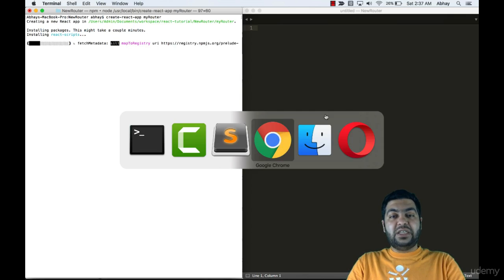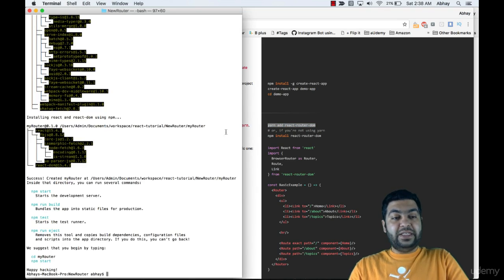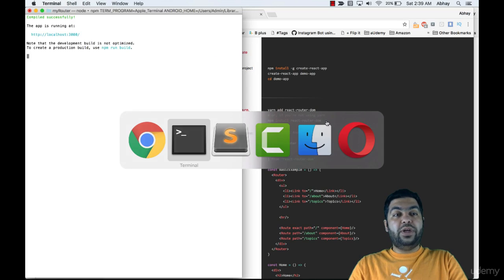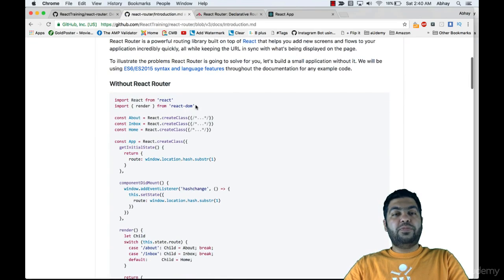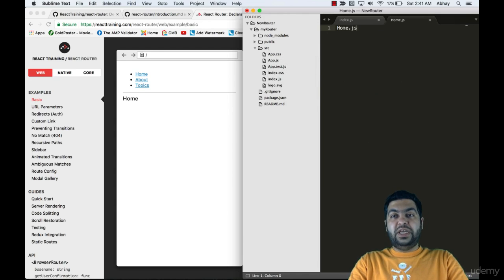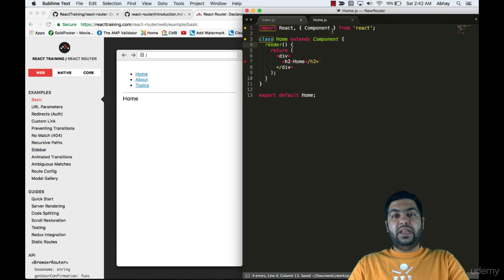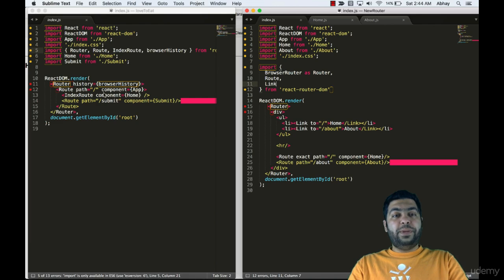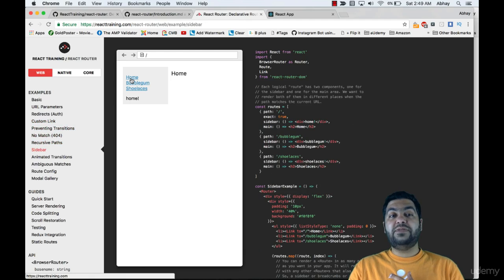[React js] React Router 4 0 installation and Docs